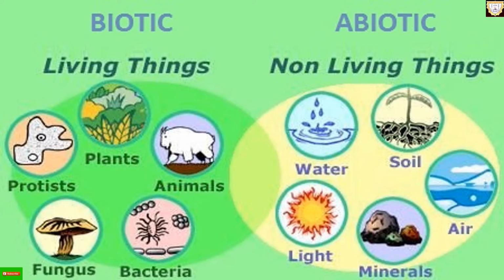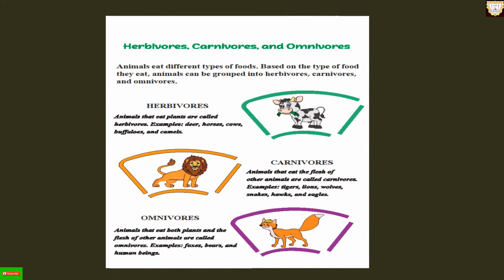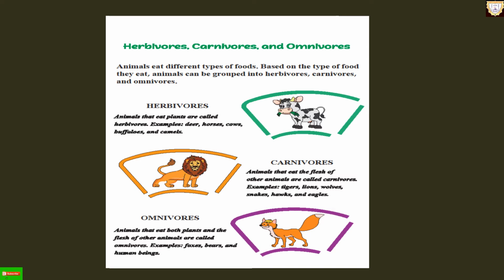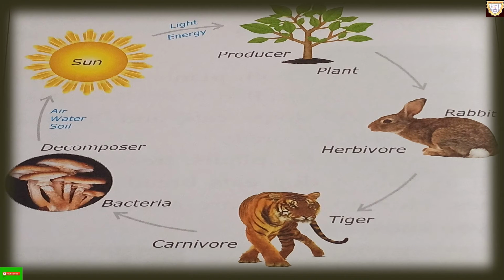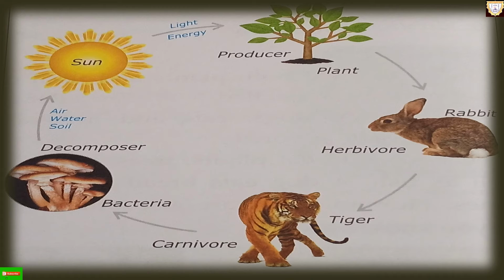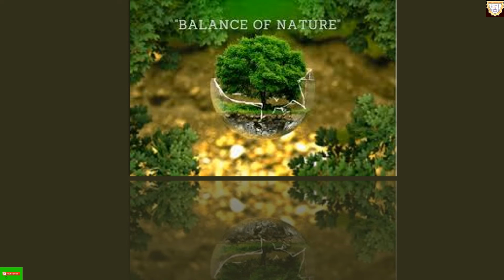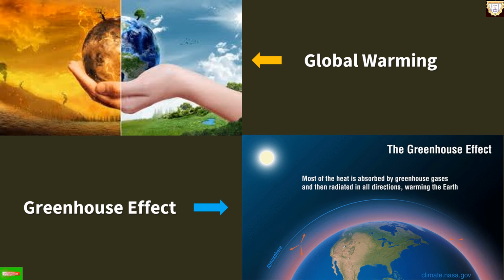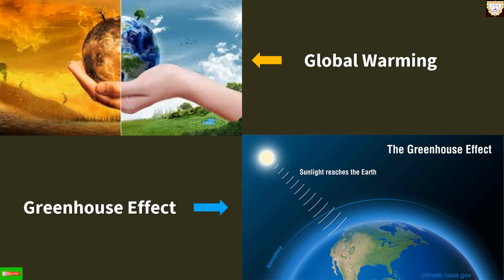CLASS 5/SST/OUR ENVIRONMENT